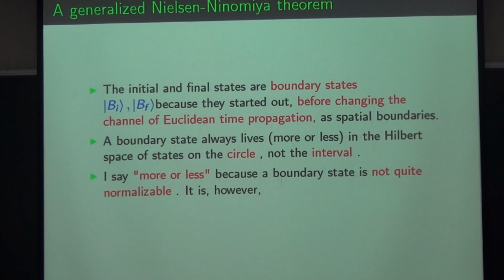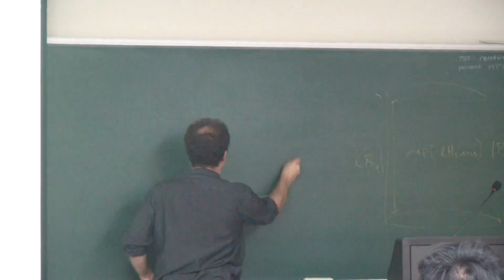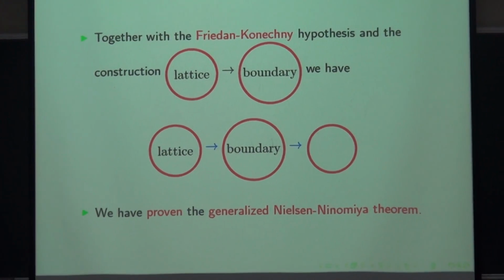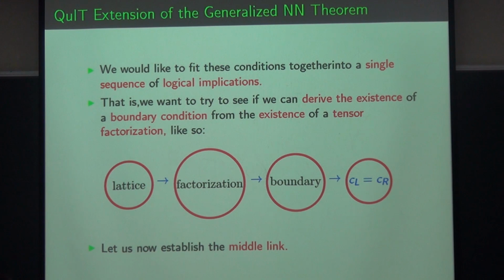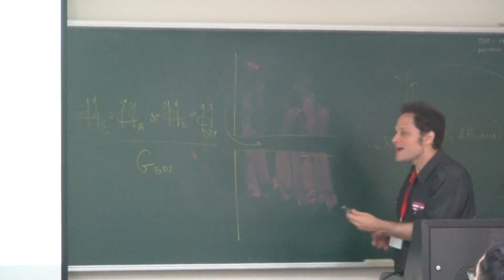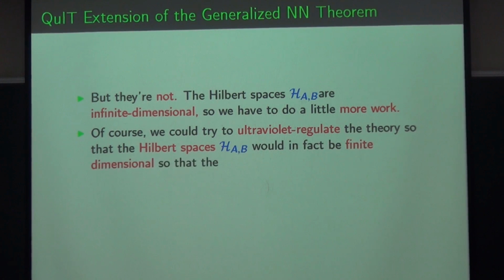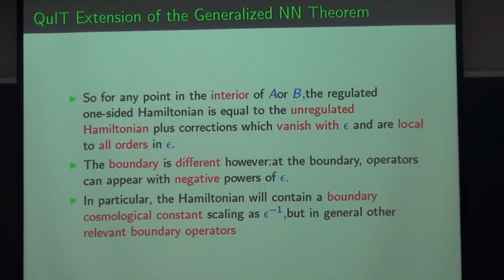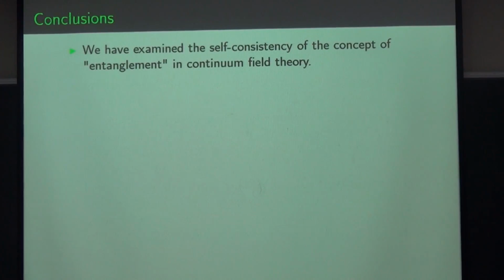Simeon Hellerman, Quantum Information Theory of the Gravitational Anomaly Part II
8th Taiwan String Workshop